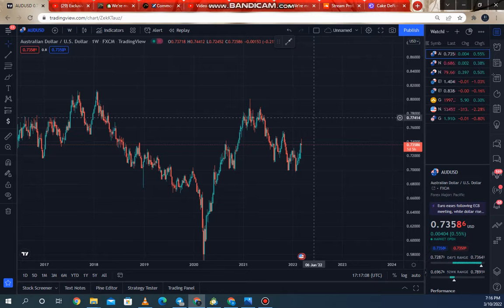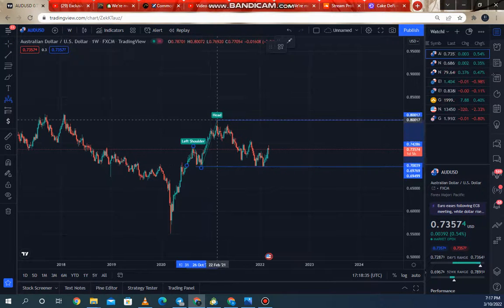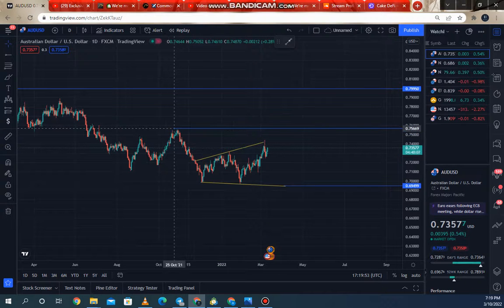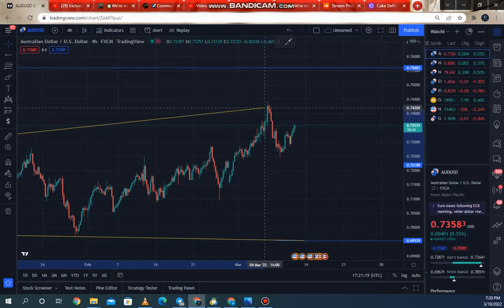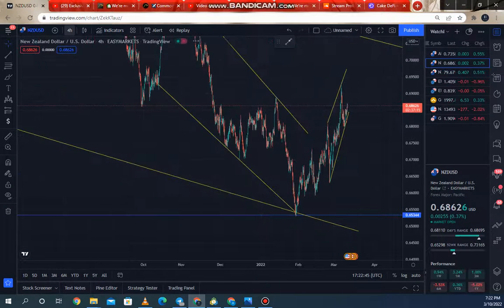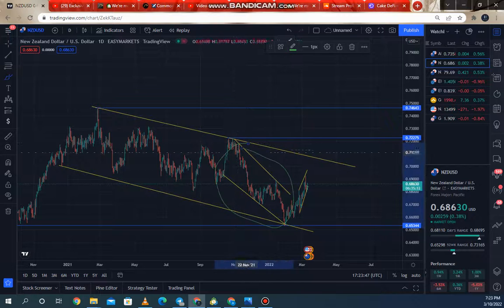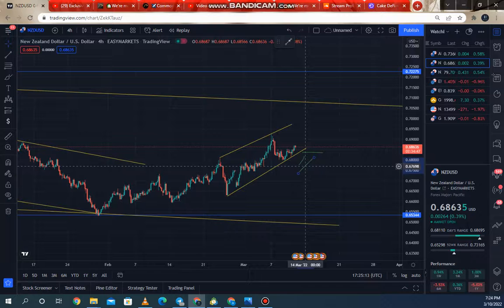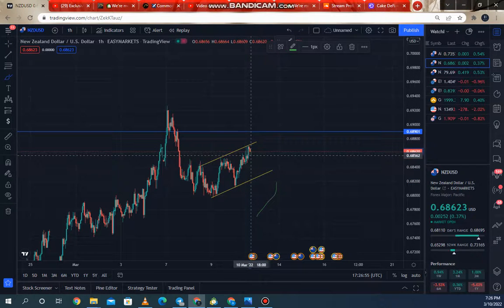(AUDUSD,NZDUSD,NZDJPY,EURCAD,EURGBP AND GOLD ANALYS 7-MAR -11-MAR- 2022 MIDWEEK UPDATE MUST WATCH!!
Hey this a quick update   of the above mentioned pairs,if you like the content hit the like button and leave a comment for all your day trading,forex trading,forex signals needs.FOLLOW US ON INSTA @NOTCAPITAL and also Tik Tok @NOTCAPITAL